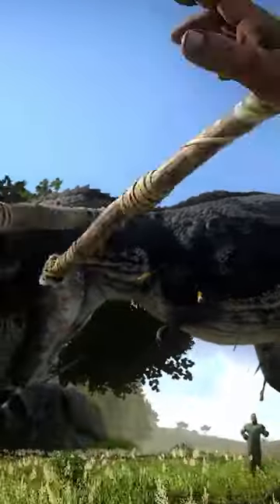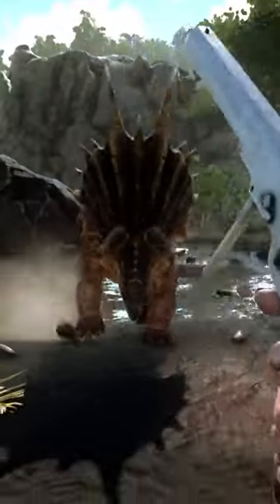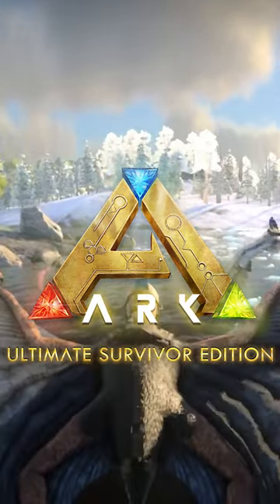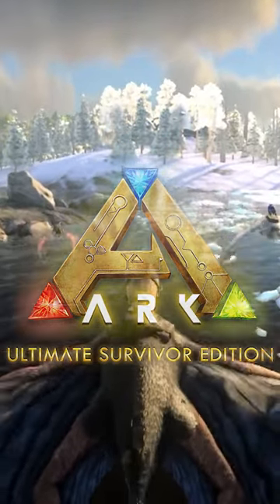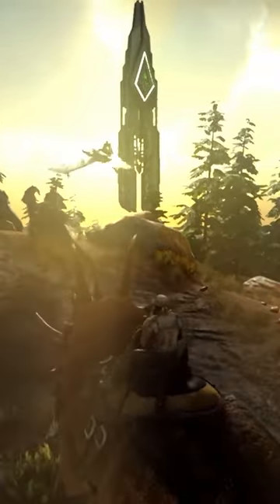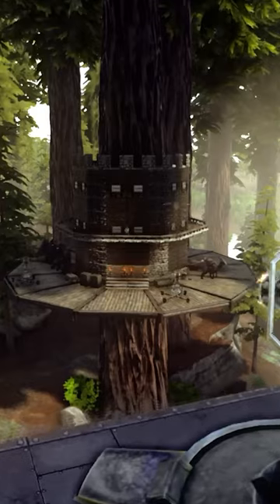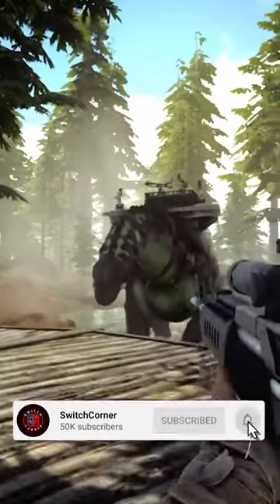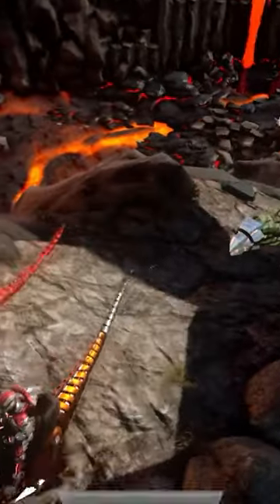Will ARK Ultimate Survivor Edition Deliver On The Nintendo Switch?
While this week has some solid releases, my attention, it's squarely on the Ark Ultimate Survivor Edition, it's got a huge amount of promise from updated visuals to performance dates to all DLC staggered over the next  few months. Will you be checking it out?

- ARK: Survival Evolved - revamped and updated to the latest version of Unreal Engine 4 with the features, visuals, and functionality of the other platforms, while maintaining existing save data and progression.
- Scorched Earth Expansion Pack
- Additional Expansion Packs added at regular intervals: Aberration, Extinction, and Genesis Parts 1 & 2
- New cinematic story content that further expands ARK's narrative.
- Dinosaur Discovery: Take a journey through the epochs in this new educational experience that invites families and kids to learn about the fascinating prehistoric creatures that inspired the game. Dinosaur Discovery is appropriate for even the smallest survivors and free for all owners of ARK: Survival Evolved!
- Custom server support powered by Nitrado server networks.+